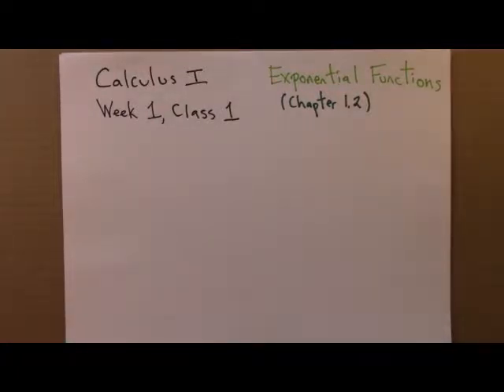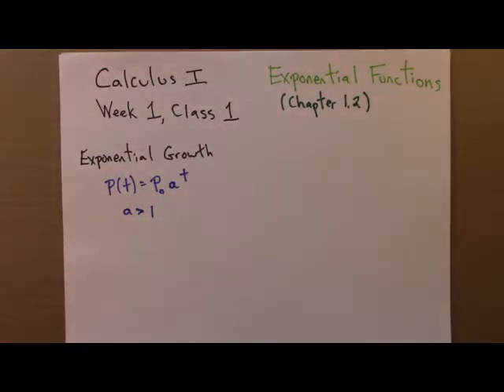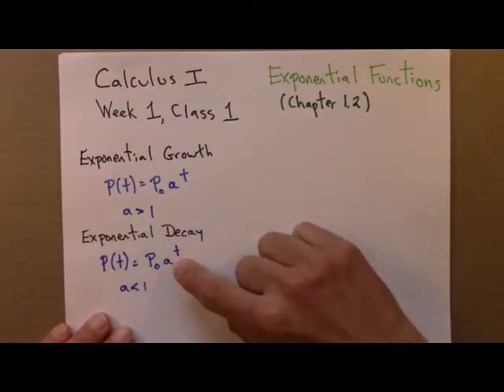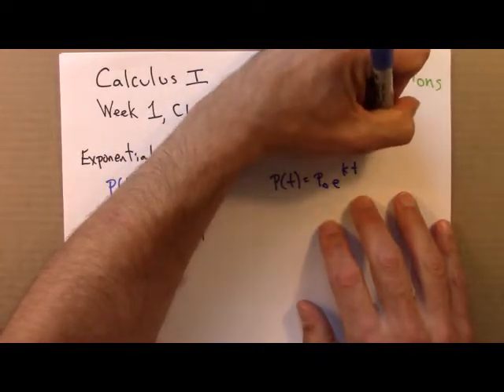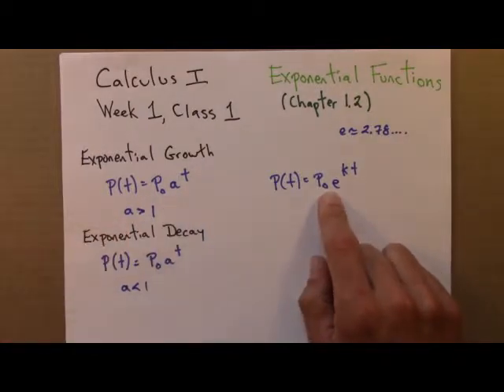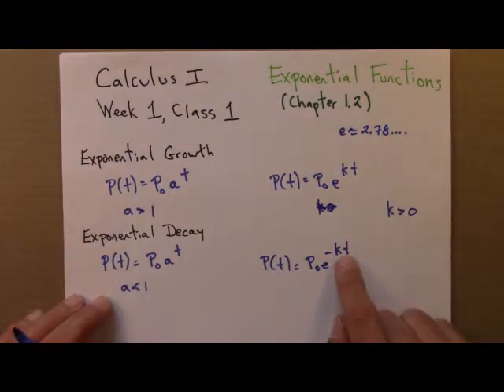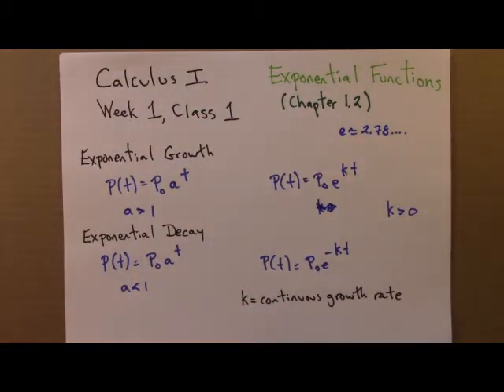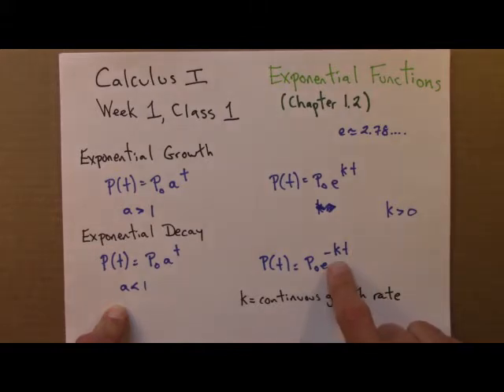Calc I. Week 1. Class 1: Exponential Functions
Some details about exponential functions that you might need for the homework this week.